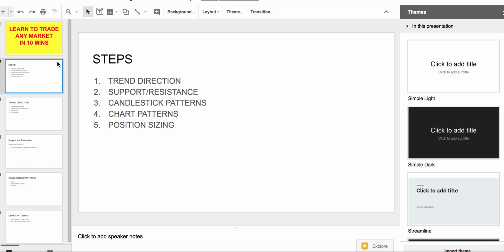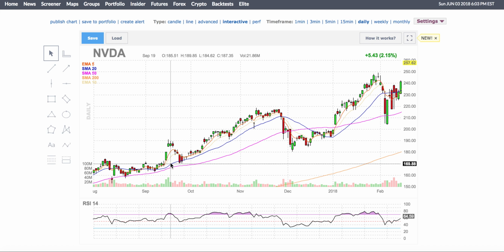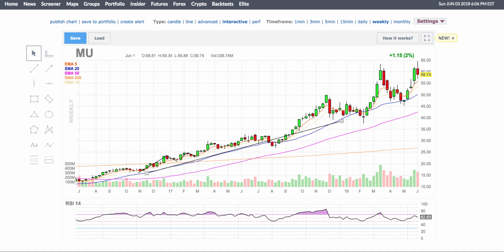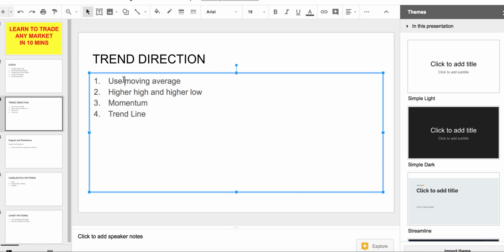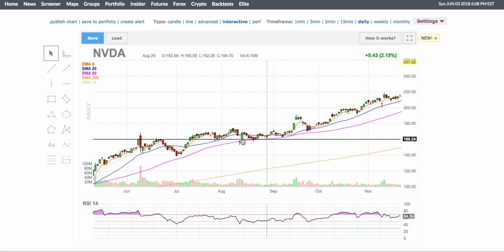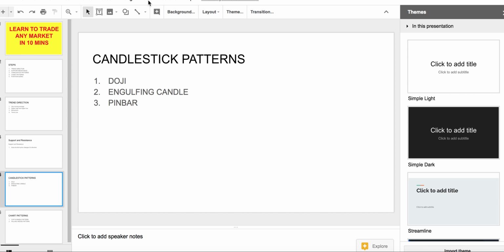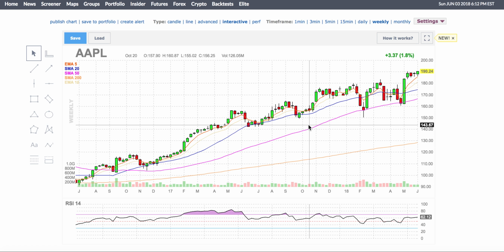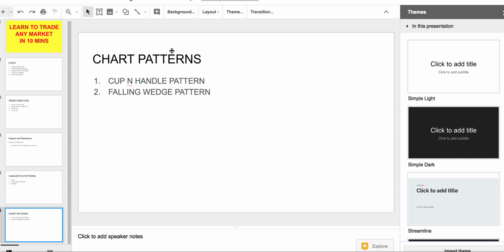🔴Learn To Trade Any Market in 10 Minutes✏️